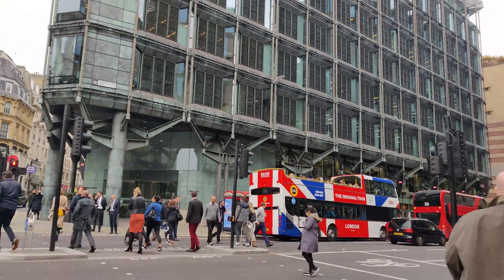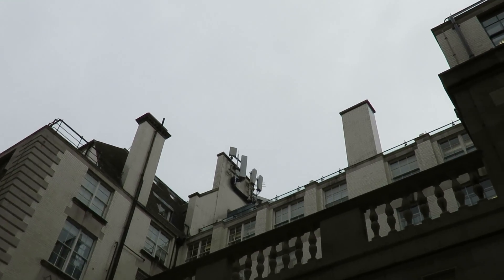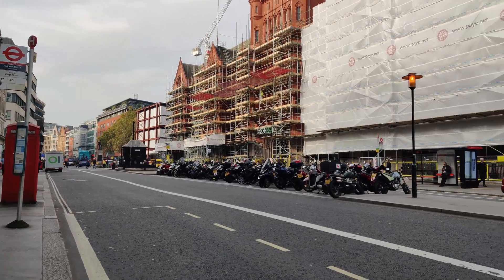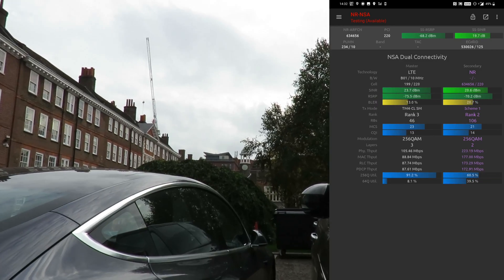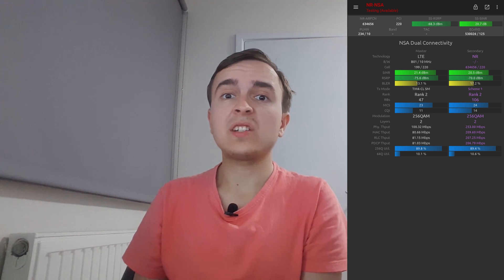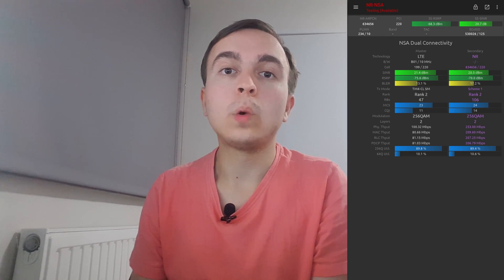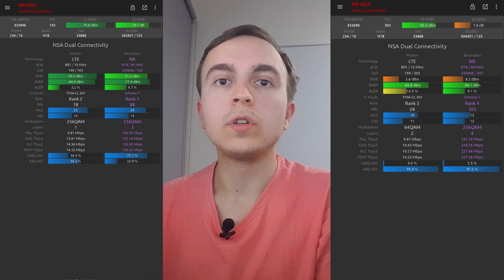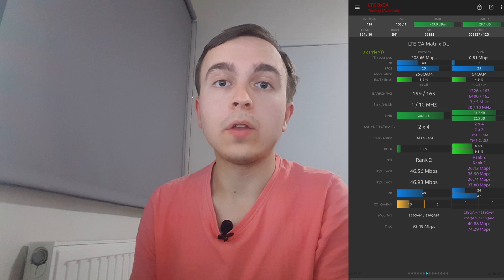O2 UK 5G Mega Field Performance Test: Huawei 5G vs Nokia 5G vs Ericsson 5G in Leeds and London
O2 5G Mega Performance Test in London (Huawei 5G Massive MIMO and 8T8R, Nokia 5G 8T8R) and Leeds Ericsson 5G (Massive MIMO, 8T8R). Quite a range of O2 5G speedtests across these sites and locations, just as there is a wide range of vendor deployment capability differences, although these could be as much O2 as anything else.